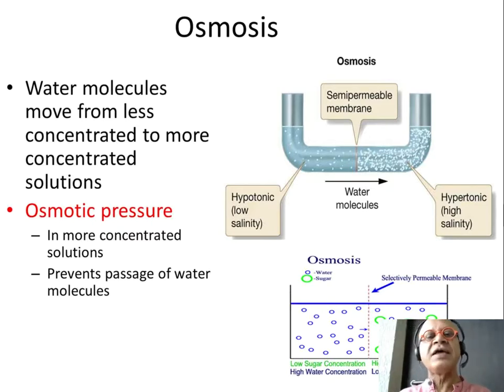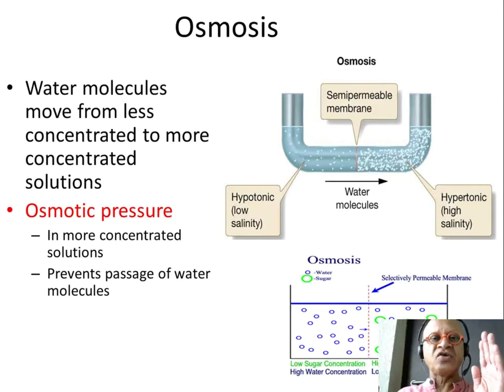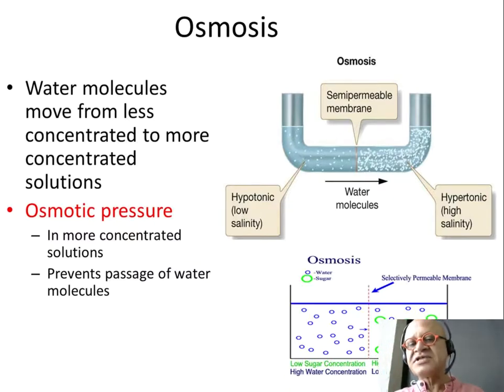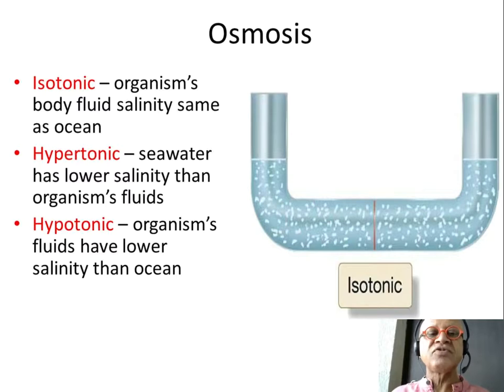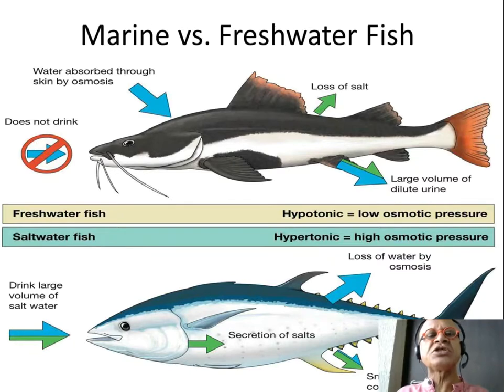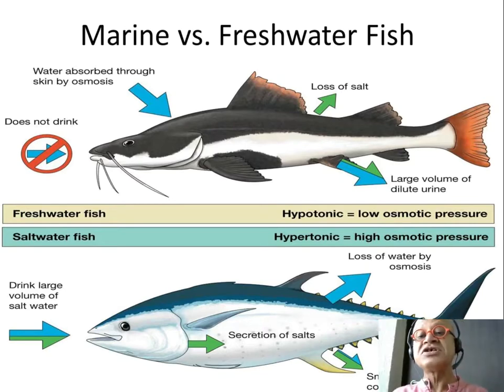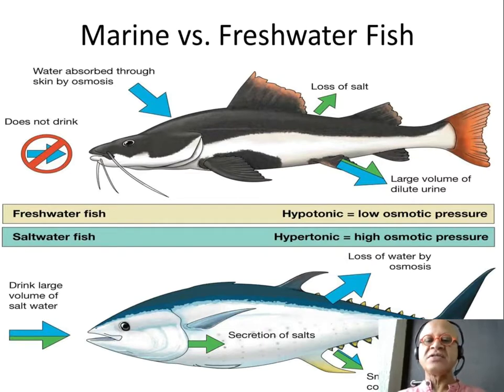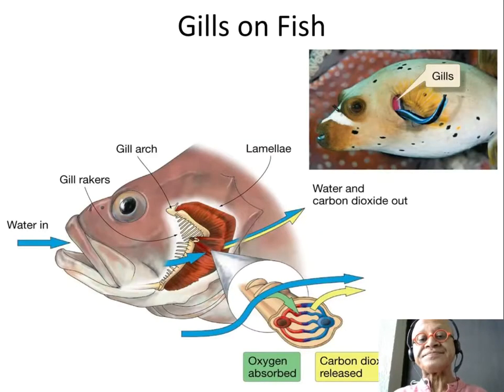10 Osmotic Pressure Osmosis and Salinity Adaptation